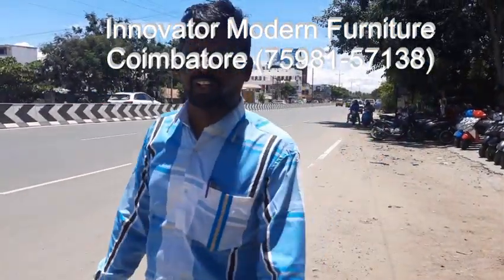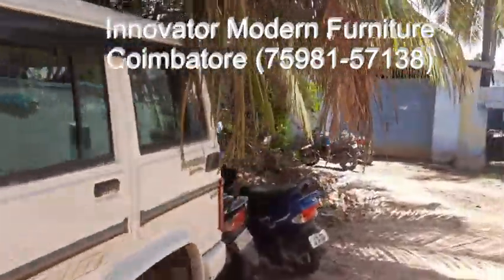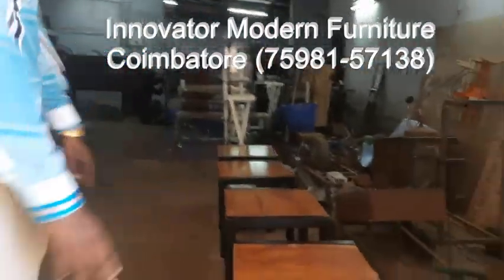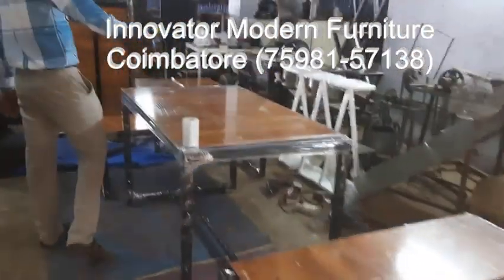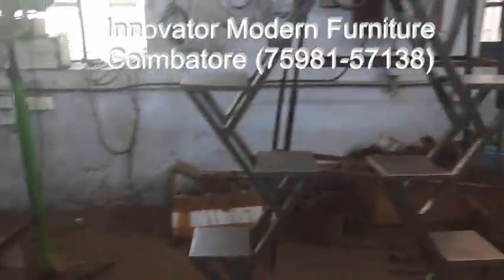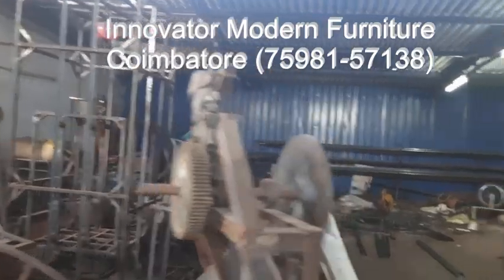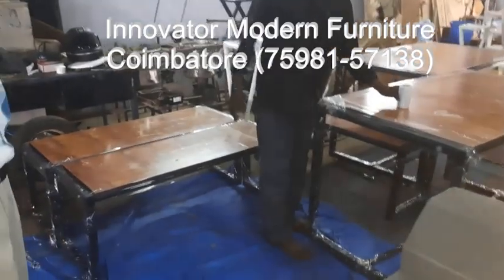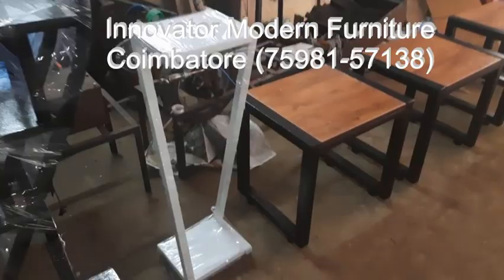Innovator modern furniture in coimbatore / Metal steel furniture manufacturing factory in coimbatore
Address:- Innovator Smart Furniture,  1/447-D, avinashi road, back side of P.S.G Rural medical center, near Selvam Stores, neelambur bus stop, COIMBATORE - 641 062. Established in the year 2014 at neelambur, Coimbatore, Tamil Nadu, we ''INNOVATOR PROJECT TRAINING INSTITUTION" are a Proprietorship Firm, as the Manufacturer of outdoor swing, metal flower pot stand, bunker cot, steel single cot, table mate, office table, Dining Table Set, modern steel Double cot Bed Etc.Our products are high in demand due to their premium quality and affordable prices. Furthermore, we ensure to timely deliver these products to our clients, through this we have gained a huge clients base in the market.We also provide Steel Interiors Services and Welding Fabrication Work.

* Space occupying furniture depending upon room/hall size * Customer made design furniture * Foldable Wall bed with Sofa / Wall dining Table / Wall Sofa * Modern Steel Dining Table / Steel Office Table / Steel outdoor swings * Modern Tea Poi / Flower stand / Vegetable Racks

Transportation possible to kerala, bangalore, chennai, hydrabad and all over india by KPN parcel service, MSS parcel service, ABT parcel service and TCI express parcel service

This is factory so quality will come .life long powder coating one. all pipe thickness 1.2 mm .so heavy weight also withstand.